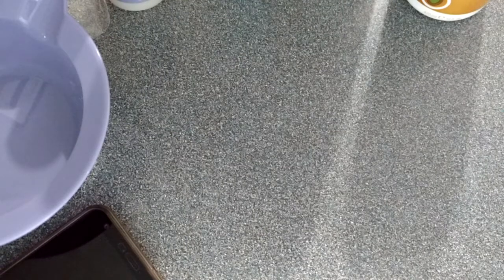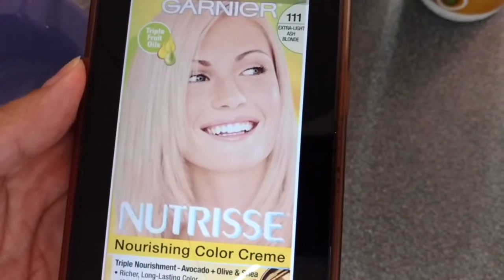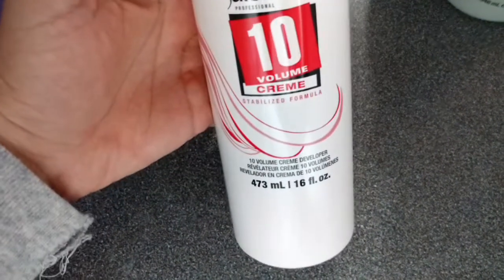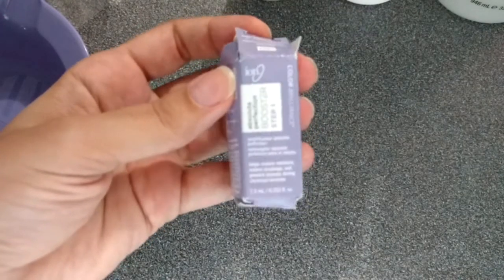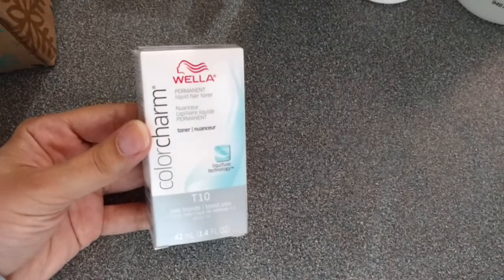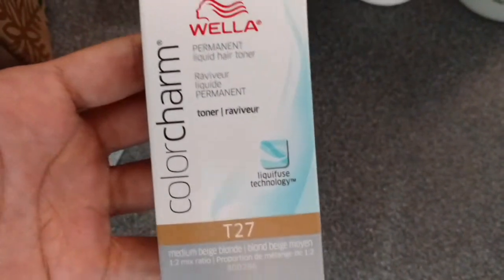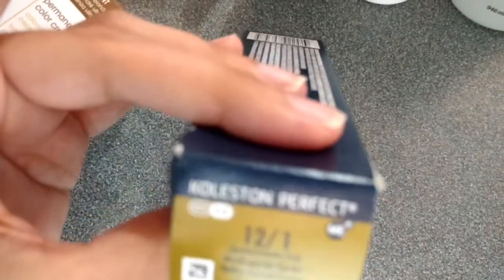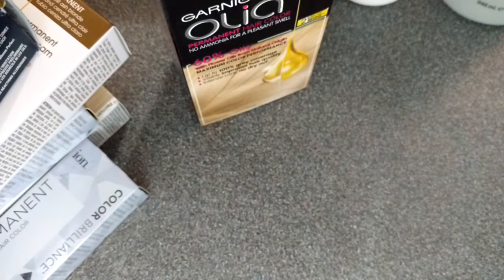Sally Beauty Supply Huge Haul! Blonde Hair! 🙆🏼‍♀️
Today's video is a Huge Sally Beauty Haul. I just want to try different brands of ash blonde hair color. Stay tunned in the following months for an update to see which one gave me the better lyft without bleaching and which one left my hair the better.

**I forgot to mentioned that I also bought:
     1) Cricket ultra smooth coconut oil, keratin protein detangler comb
      2) Shower Cap with satin lining

***Never Give Up your Dreams